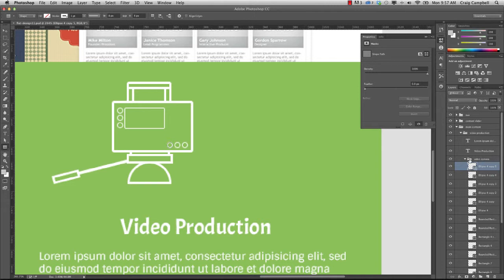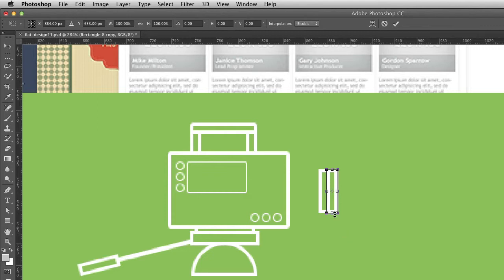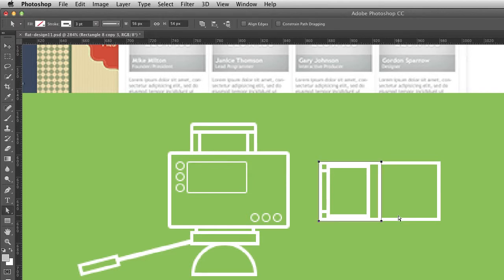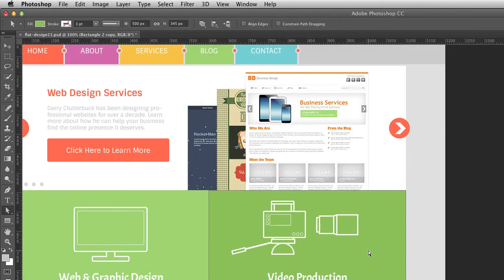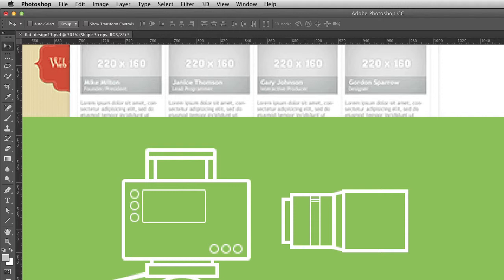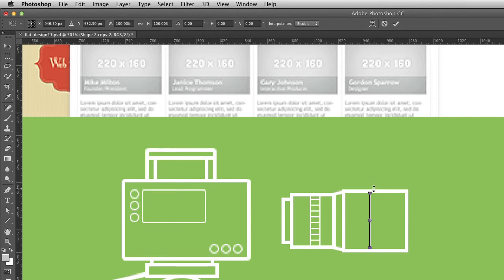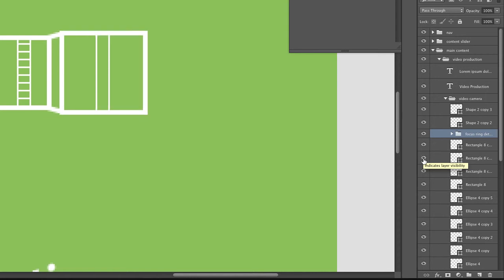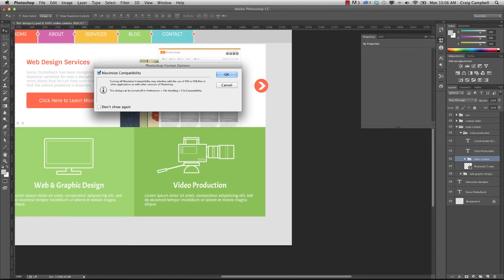Плоский дизайн при разработке макетов сайта в Photoshop. Урок 16